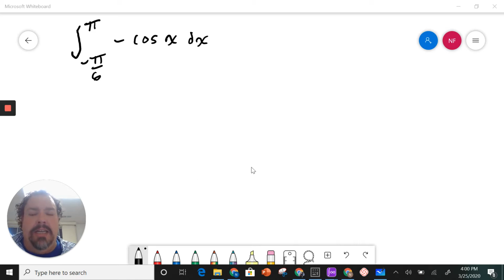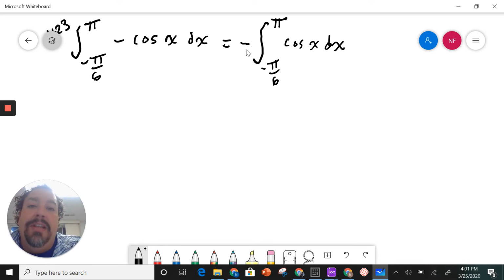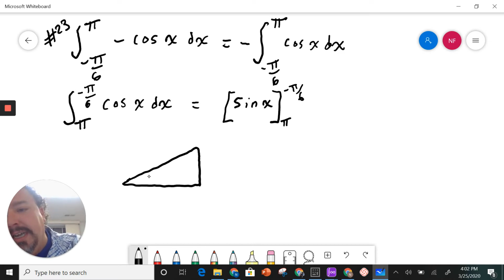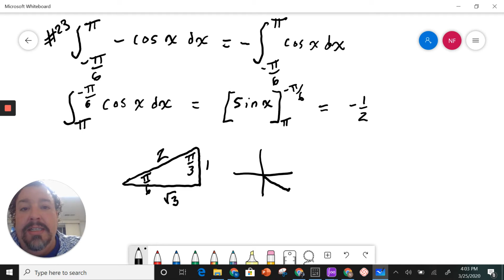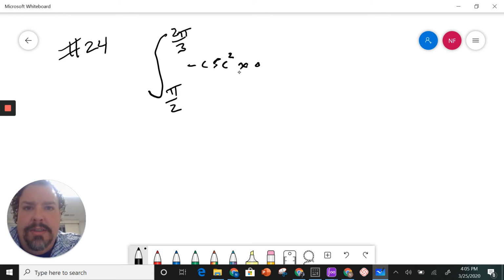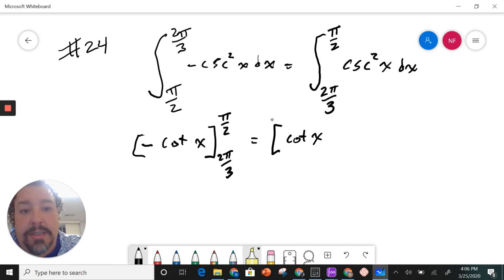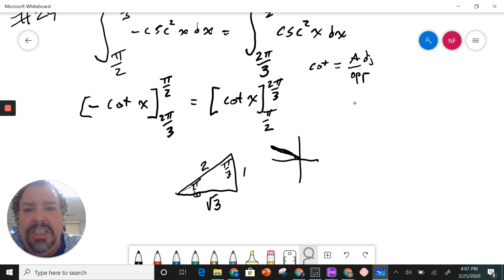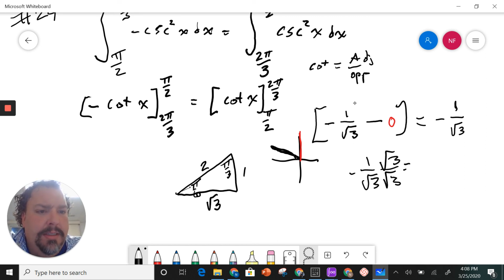Definite Integrals with cos and csc^2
Learn how to solve definite integrals with trig functions cos and csc^2